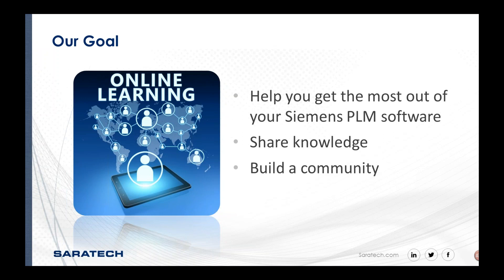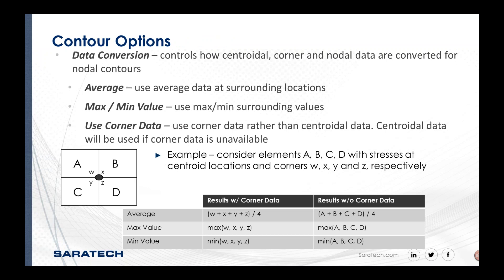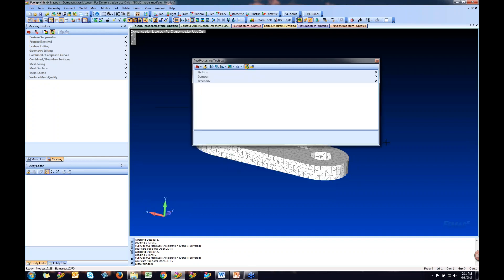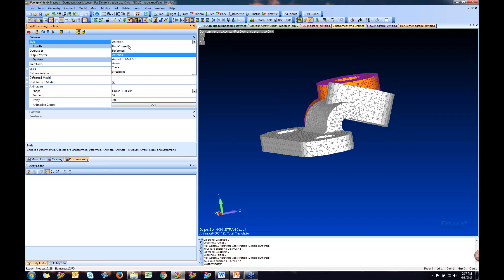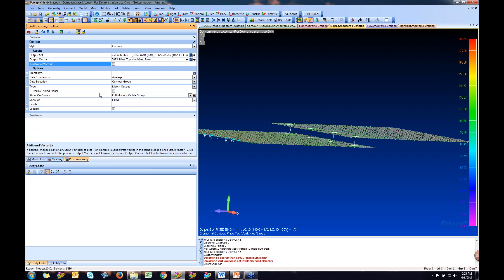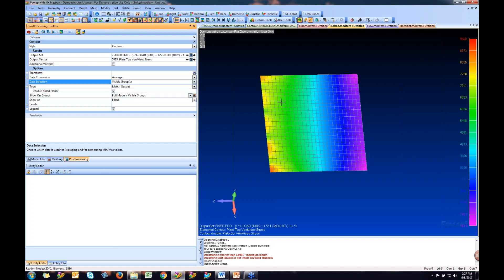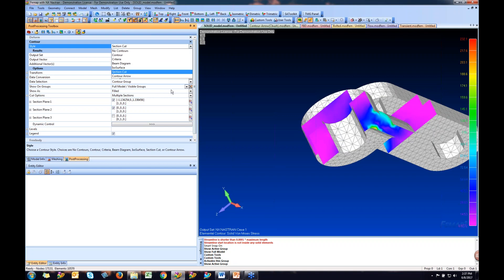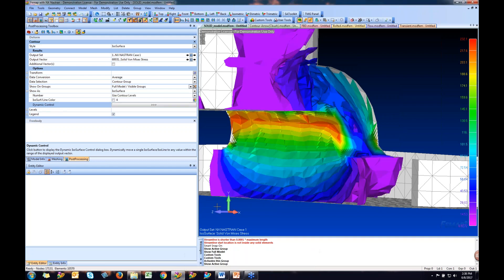FEMAP Post Processing Toolbox